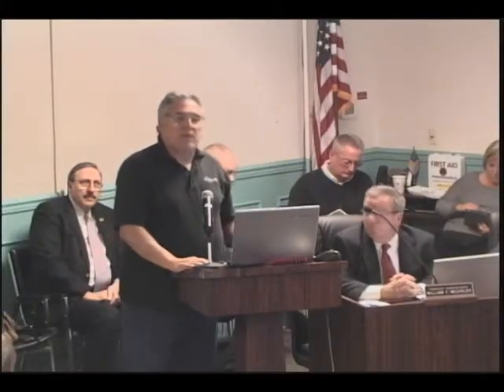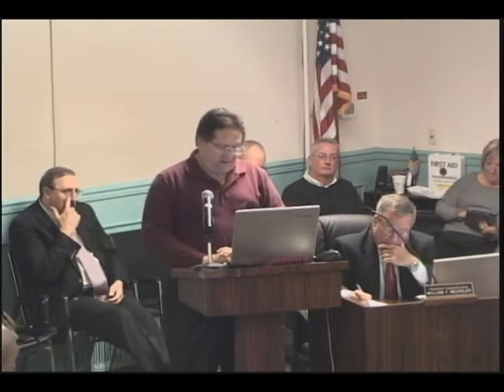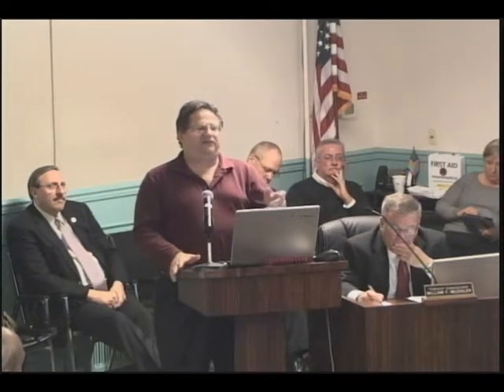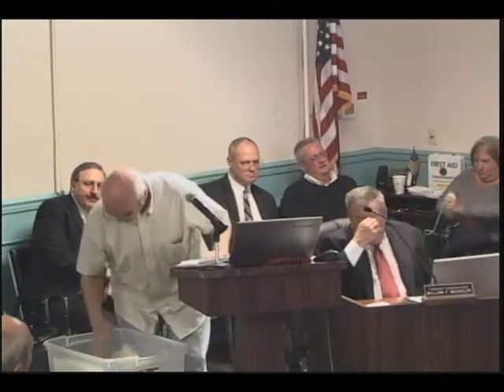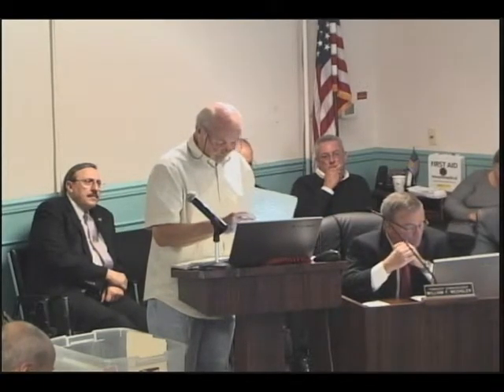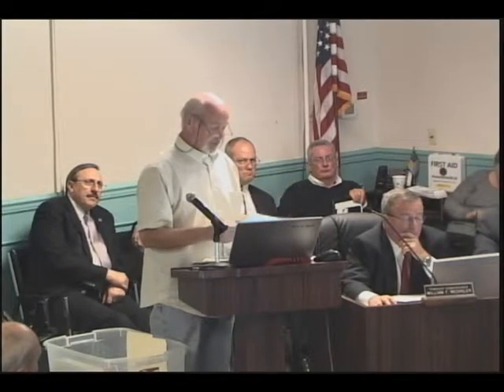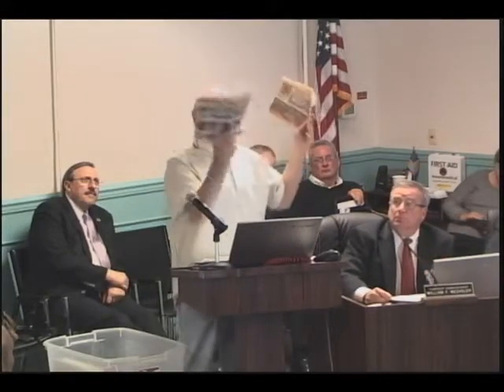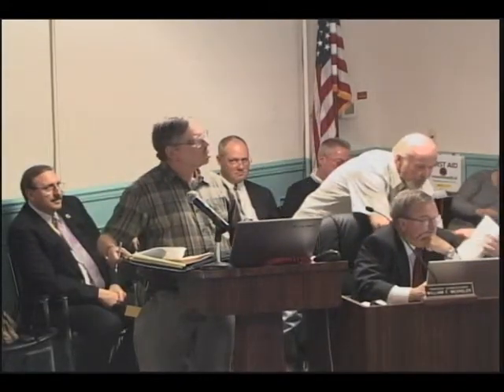Haverford Township Board of Commissioners Work Session October 6, 2014 Part 2